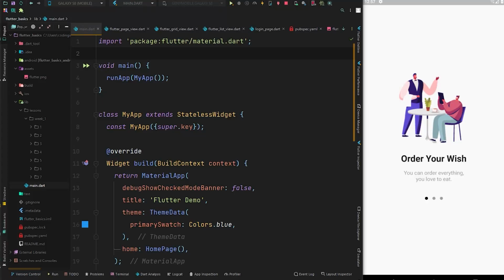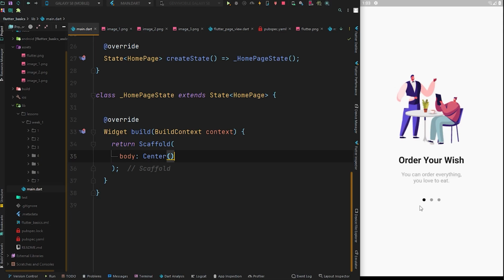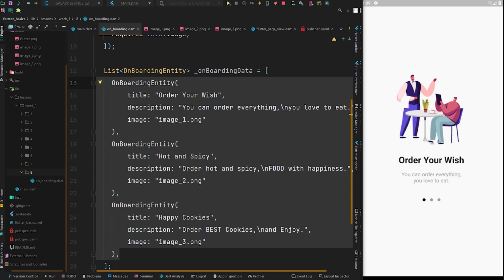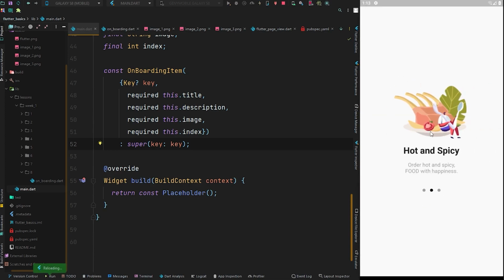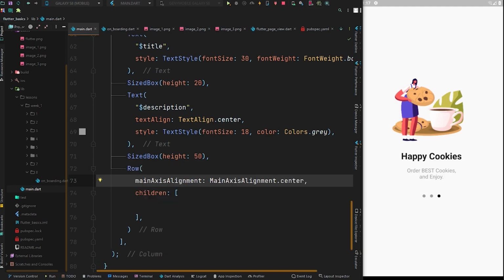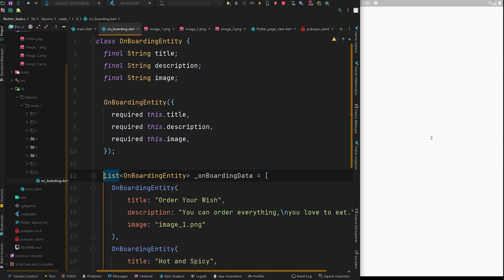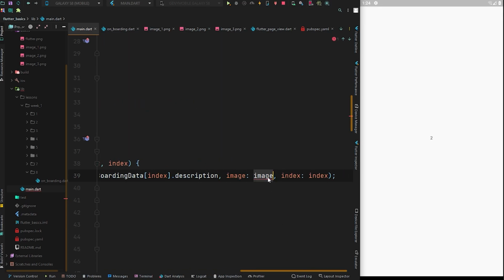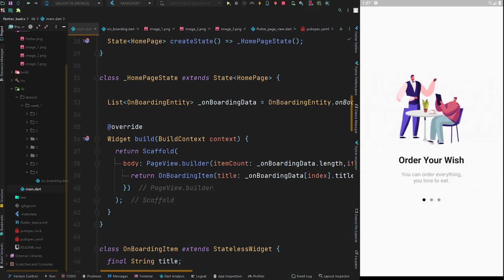WEEK 1 | Building OnBoarding UI | Flutter & Firebase Developer Bootcamp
Hi Everyone!

Welcome to the 10th video of WEEK 1 of Flutter & Firebase Development Bootcamp. In this video we will learn how to build an on boarding UI on clean way.